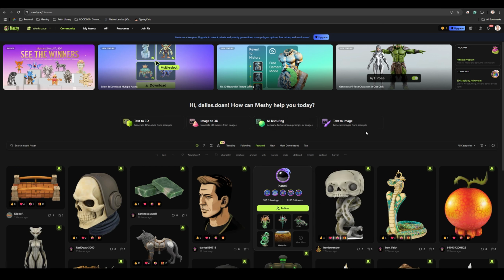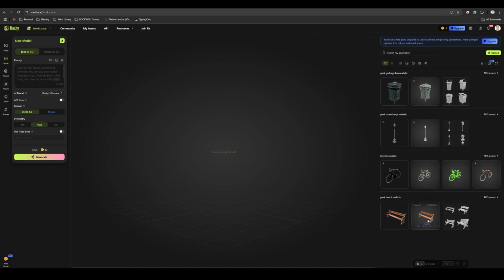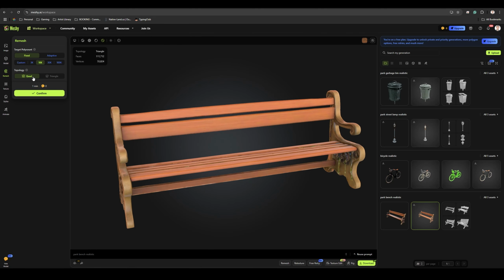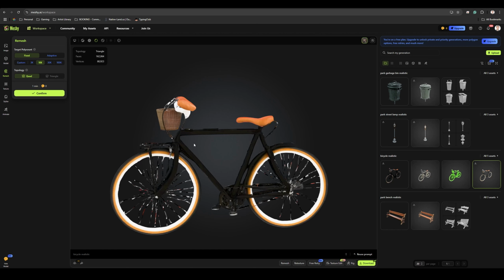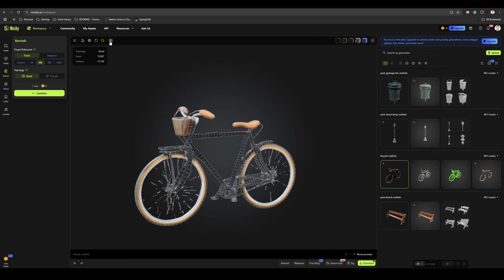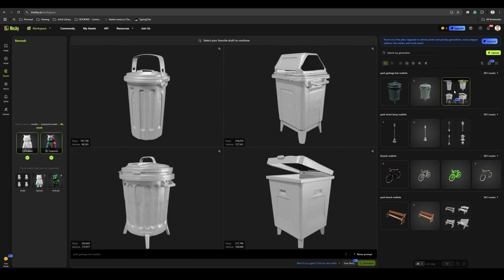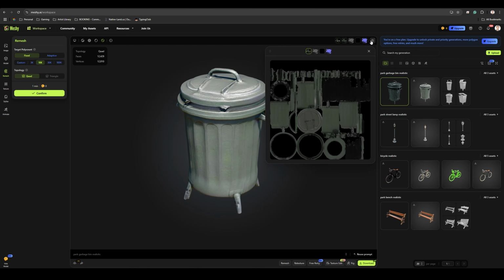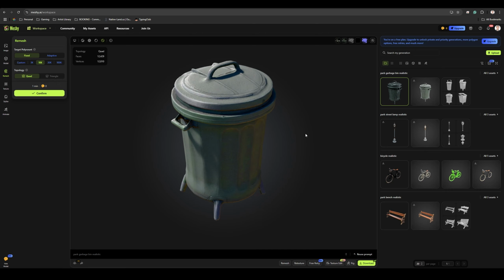Meshy AI Free Plan Review – What You Can Really Do Without Paying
I Tried Meshy AI as a 3D Environment Artist – Is the Free Plan Worth It?

In this video, I share my honest review and real-world experience using Meshy AI as a 3D artist. I dive into what the free plan actually offers, what limitations you’ll run into, and whether it’s worth your time if you’re in game development or digital art.

✅ What you’ll learn:

What Meshy AI can (and can’t) do for free

How it fits into a 3D game art workflow

Real examples of assets generated using Meshy

Pros, cons, and who this tool is really for

Whether you're an indie dev, a 3D environment artist, or just curious about AI tools for 3D modeling, this video breaks it down from a professional’s perspective.

🛠️ Tools Used: Meshy AI
🎮 Industry Focus: Game Development, 3D Art, Environment Design

Have you tried Meshy AI yet? What do you think of AI in 3D pipelines?